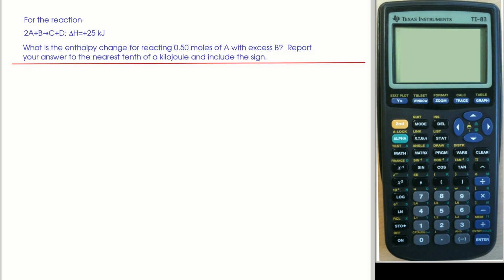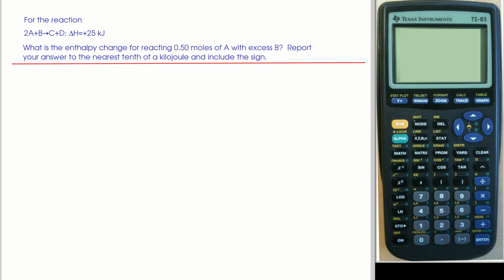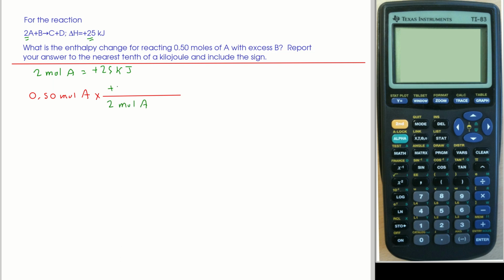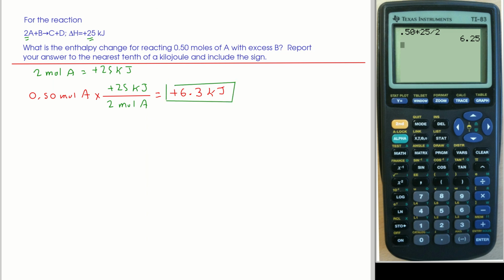CHM 110: Lecture 22 quiz problem solution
This is a really short video showing the solution to the thermochemistry calculation from the Lecture 22 D2L quiz.